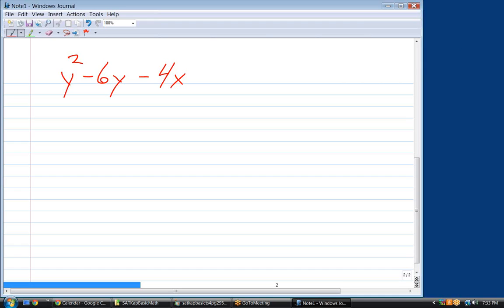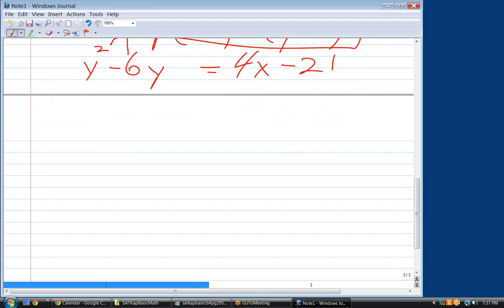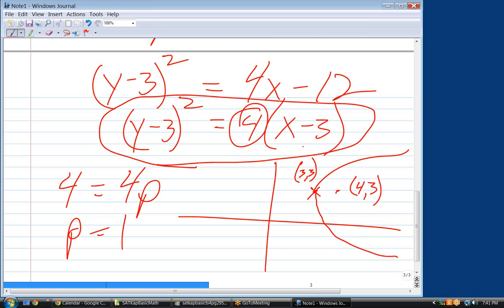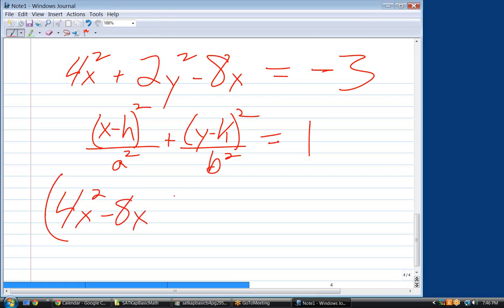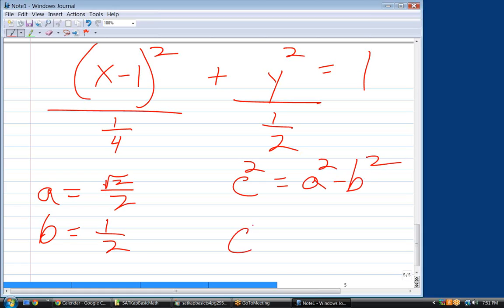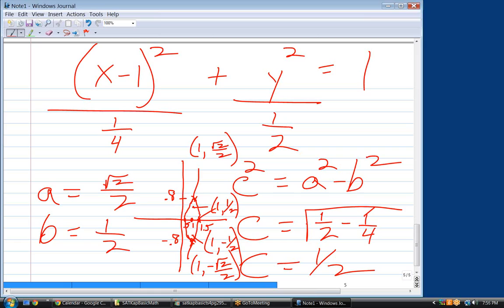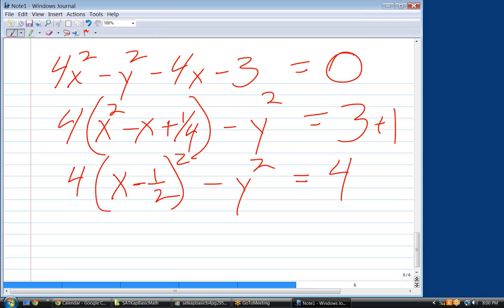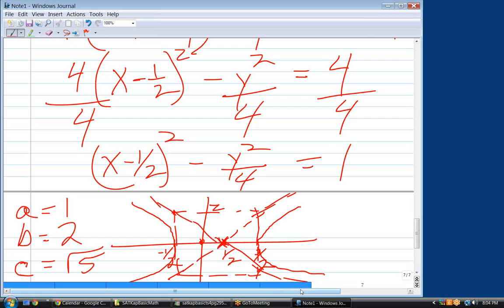Online precalculus tutoring, Conics, SB031915